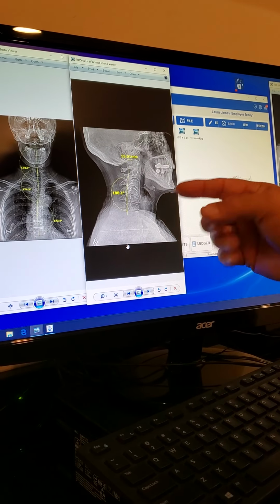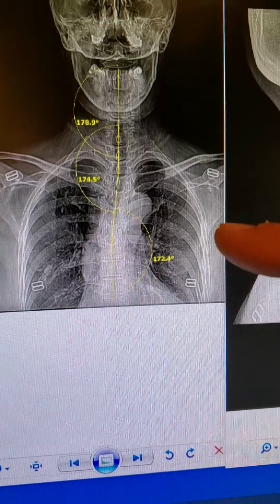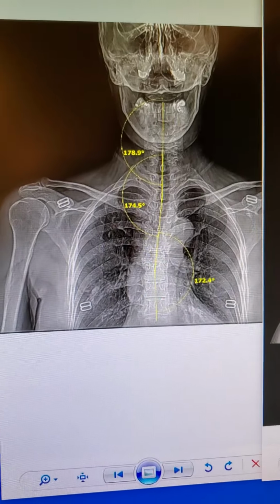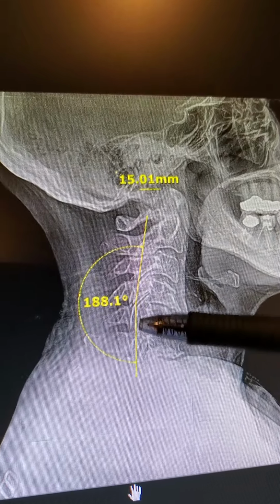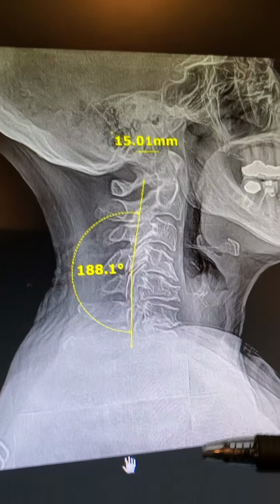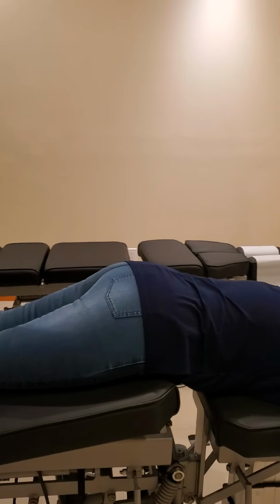Corrective Chiropractic adjustments for upper thoracic Subluxations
Correcting a severe reversed cervical curve and thoracic trauma and detoxifying had a positive effect on cardiac arrhythmias.

HUNTINGTON BEACH CLINIC:
18582 Beach Blvd #22,

MEXICO CLINIC:
4558 Agua Caliente Blvd. Ste. CC 1B, Tijuana, Mexico